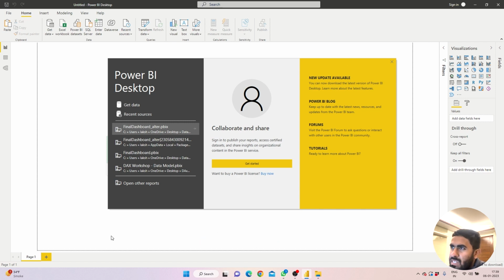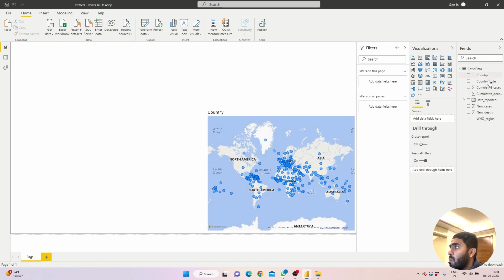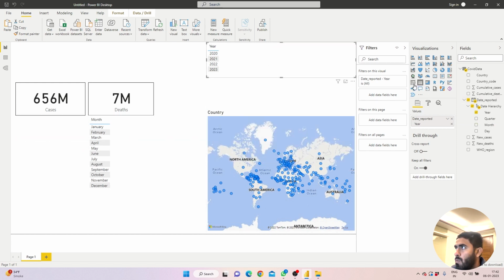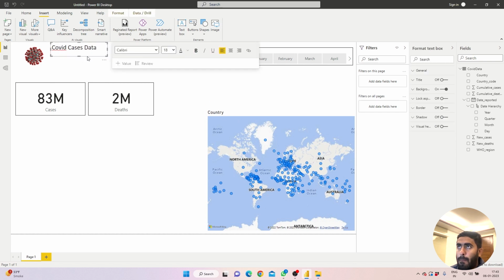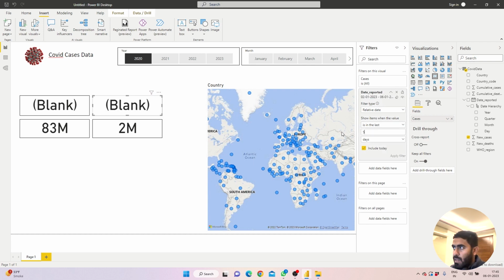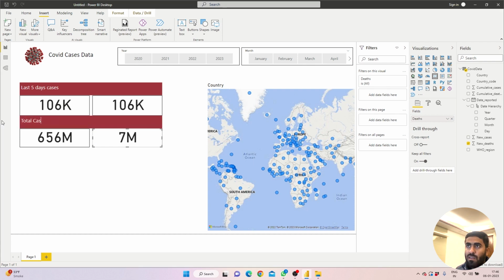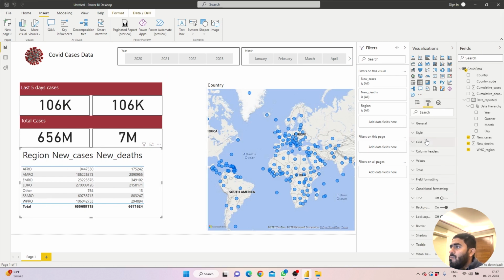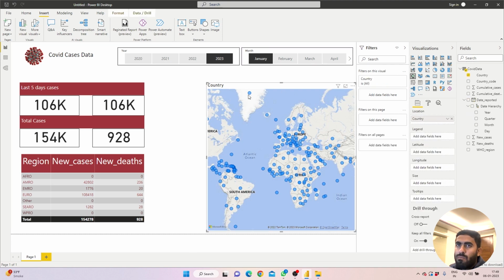Power bi dashboard creation in just 10 minutes: Covid 19 data analysis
Data analysis is everything if you are surrounded by reports, kpi and alike stuff. And moving from excel to power bi may sometimes feel overwhelming however in this video we will be breaking that ice will create a dashboard within 10 minutes on the covid data provided by WHO.

You don't have to be expert in data analysis rather you just need to know what exactly you want to represent using the data. We will drag and drop few of the visuals to represent covid cases across time and different countries.

I have already downloaded the desktop version of power bi, if you don't have one then you can simple go and download a copy. Its Free